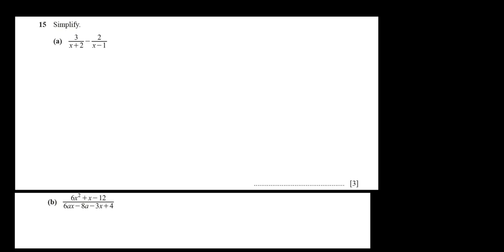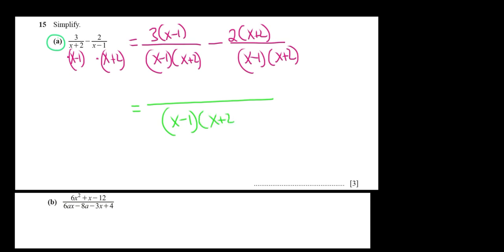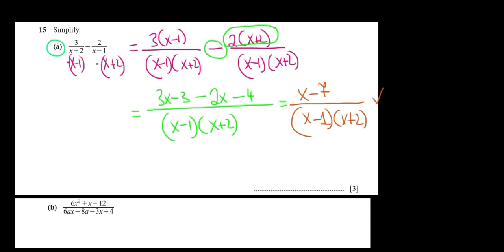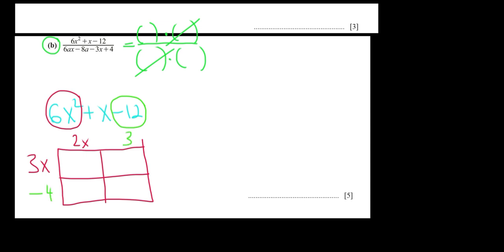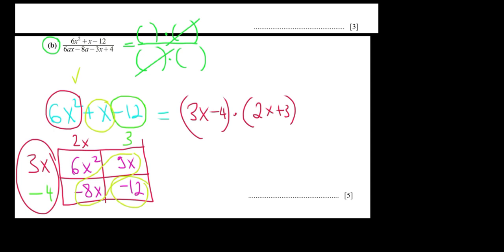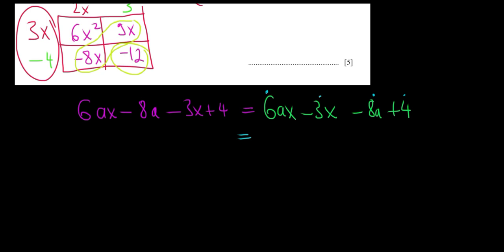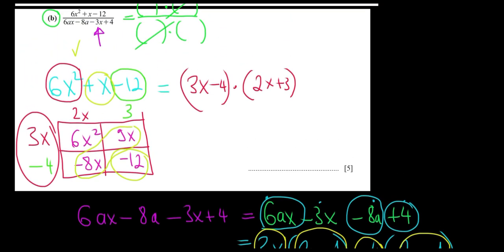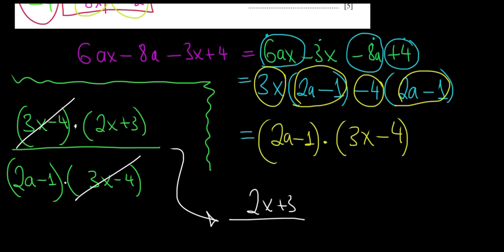IGCSSE Math 0607 | Simplification | Paper 21 summer 2023, ex 15